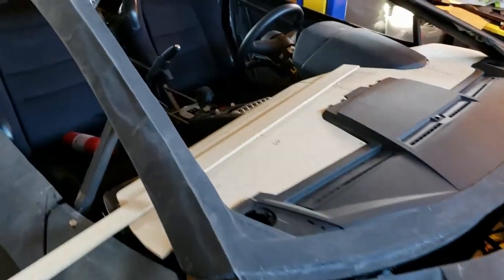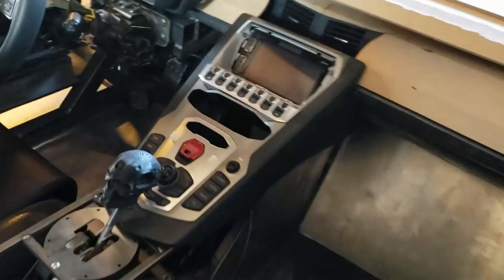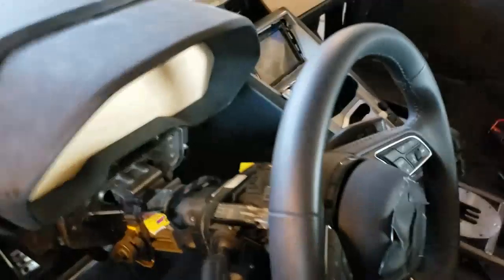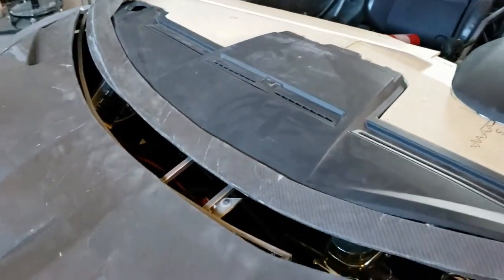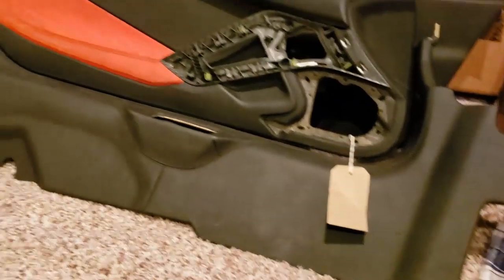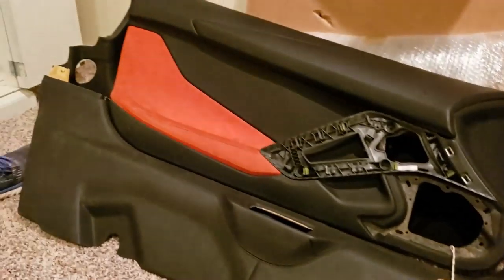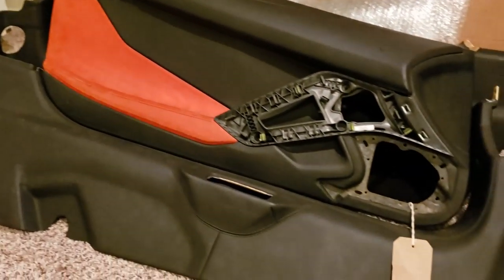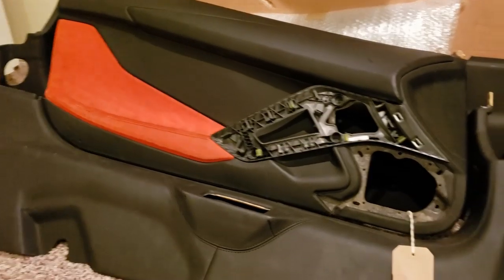3D Printed Interceptor Update 19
Next update with new parts.